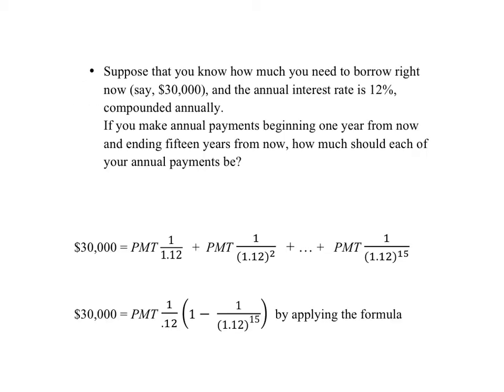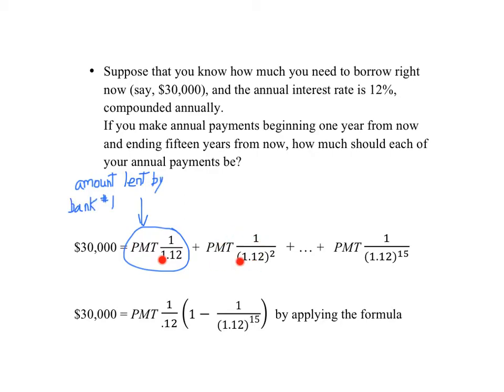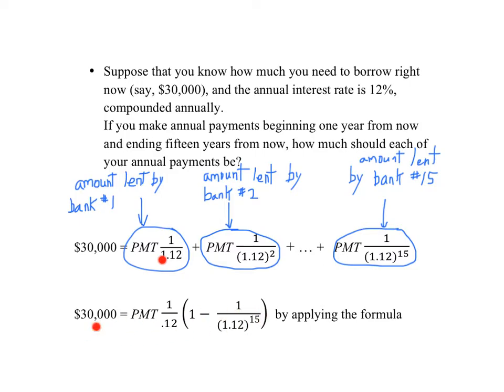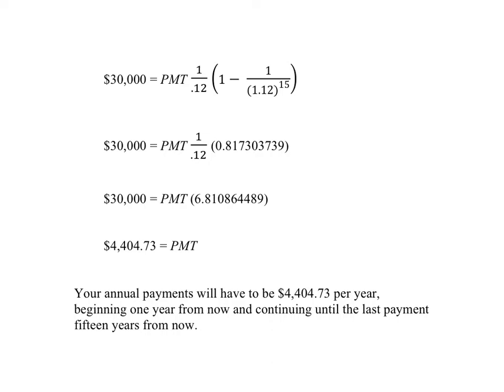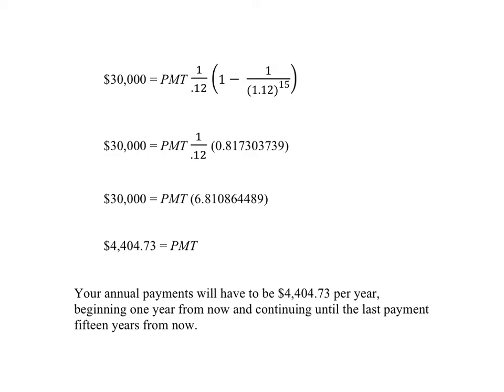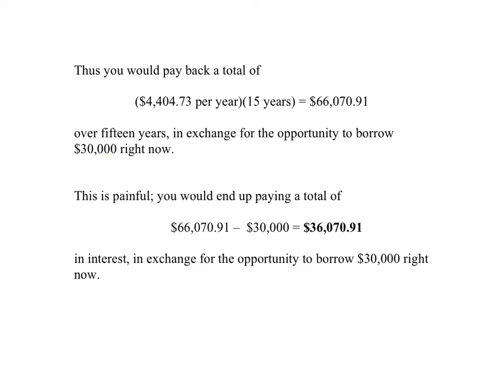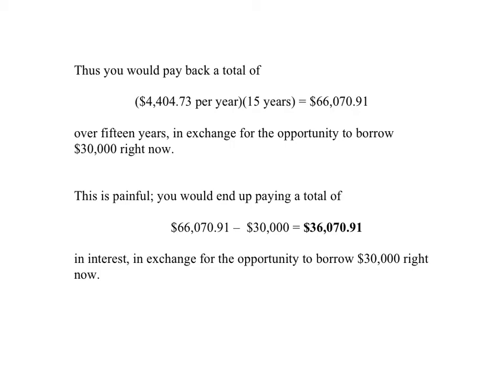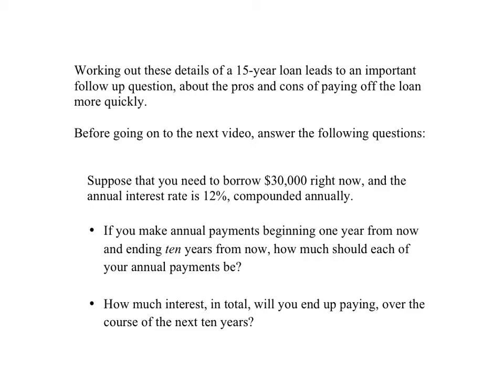Math 103 Growth & Finance 31: using the present value formula for annuities